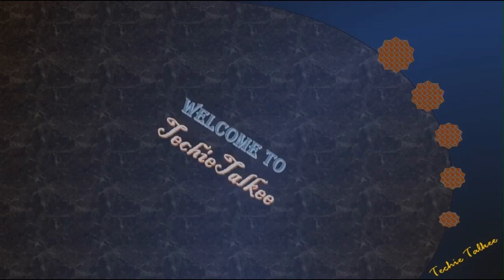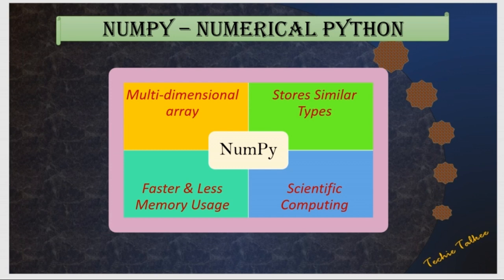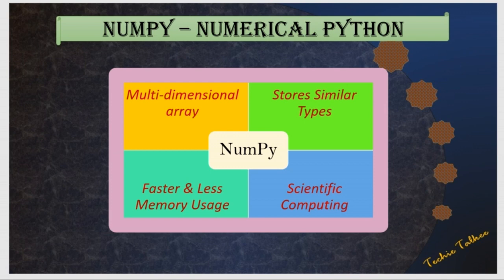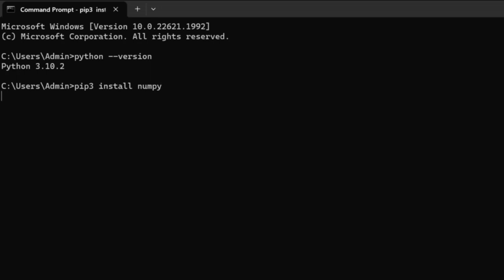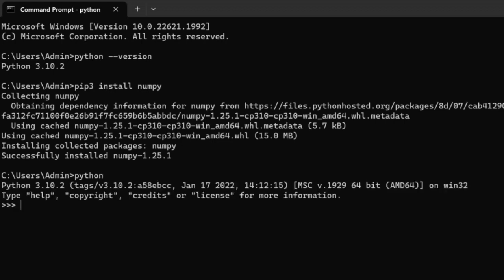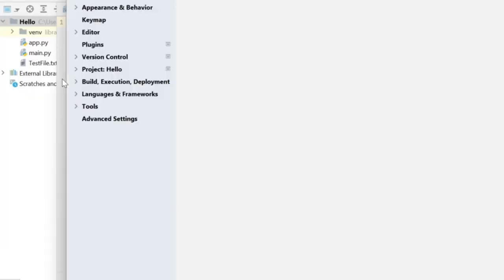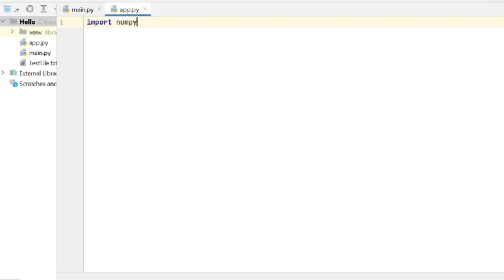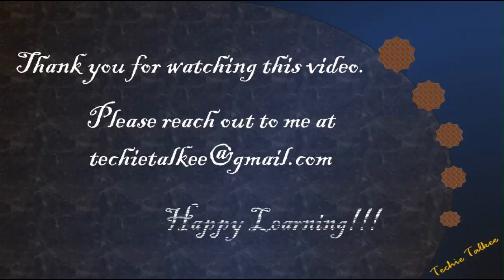What is NumPy? How to install numpy in windows?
This video gives a brief overview of NumPy and the installation steps.

The following topics are covered in this video - Chapter:
00:00  Introduction to NumPy
00:13  Difference between Python lists and NumPy
01:30  Installation steps using Command prompt using pip3
03:21  Installation steps in Pycharm IDE